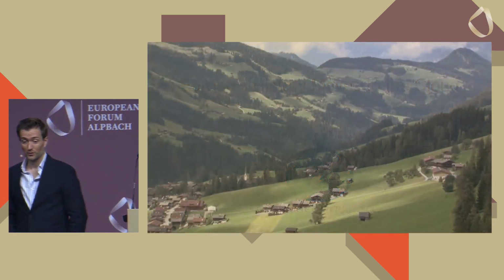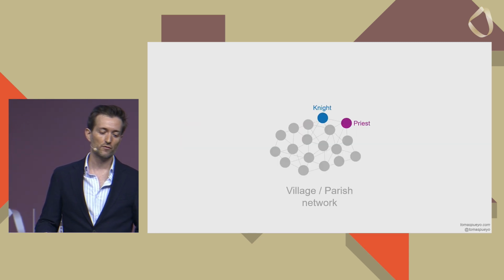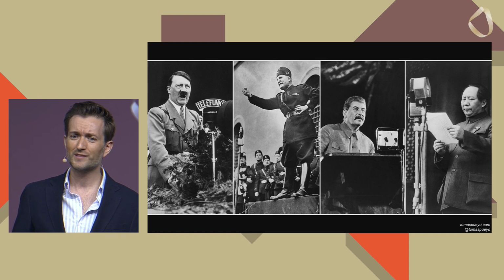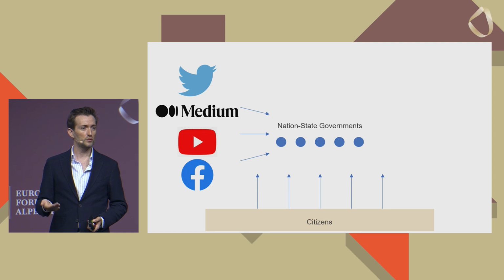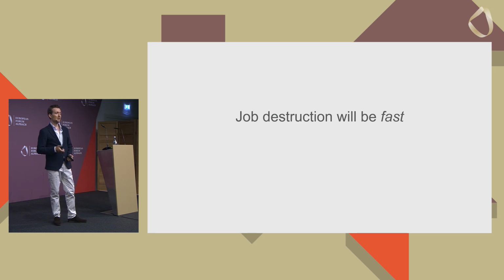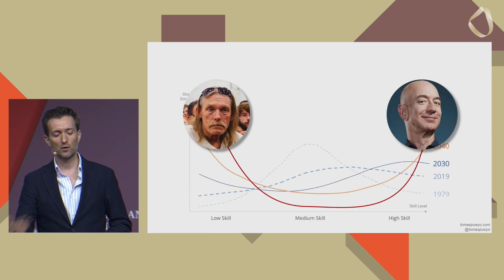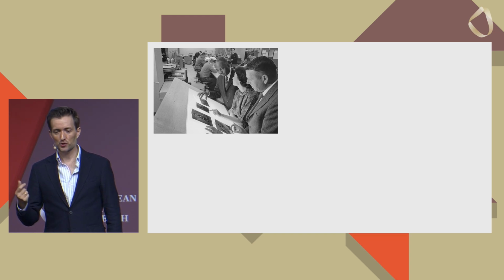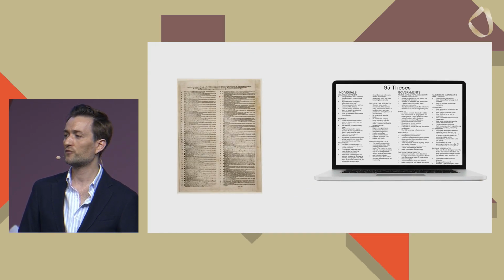How Internet and Bitcoin Kill Your Country — And What Will Replace It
I was invited to give this speech at the European Forum Alpbach, from which it was broadcasted live to all of Austria.

In it, I show how the printing press and broadcasting media are two examples of how information technologies determine the types of political structures that rule mankind. Eg, before the printing press? You have feudalism and a powerful Catholic Church. After? Nation-states.

Then, I talk about a few patterns we can see today from information networks and blockchain that tell us nation-states are ending, and point us in a direction for what's coming next: automation, wealth concentration, more individual power, more supranational power, more decentralization, more wealth mobility, less taxation, more Special Economic Zones or Charter Cities, better legislation mechanisms, the disappearance of nation-state-endorsed gatekeepers, and more.